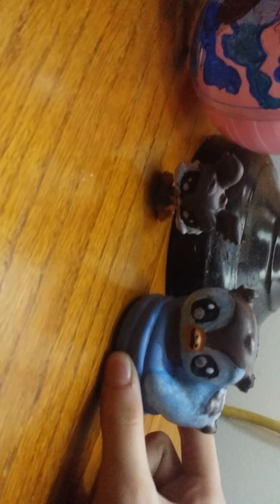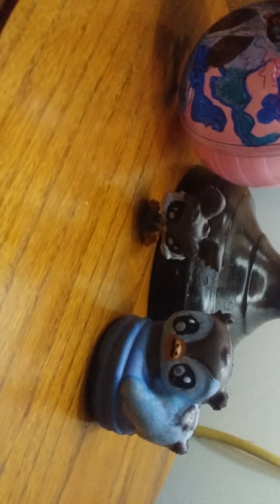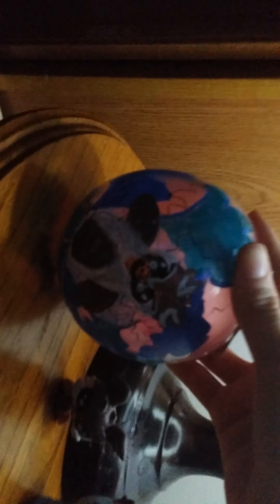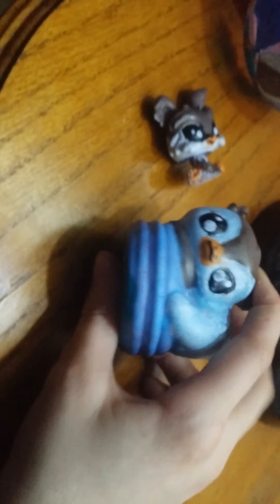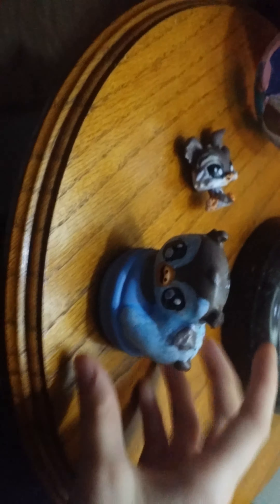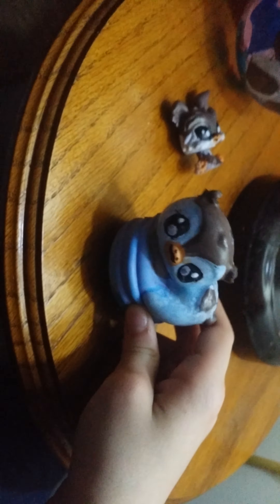We have our first character!